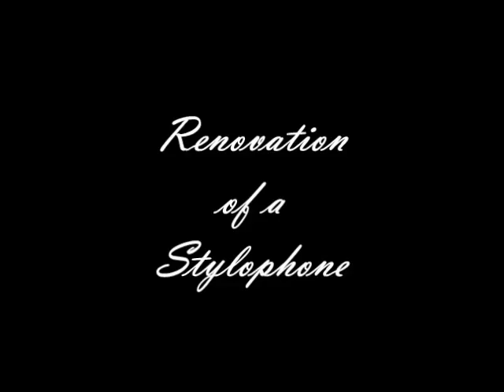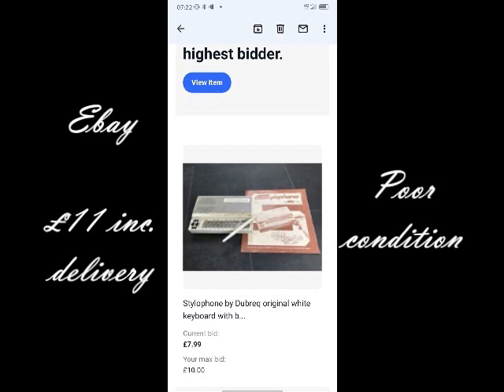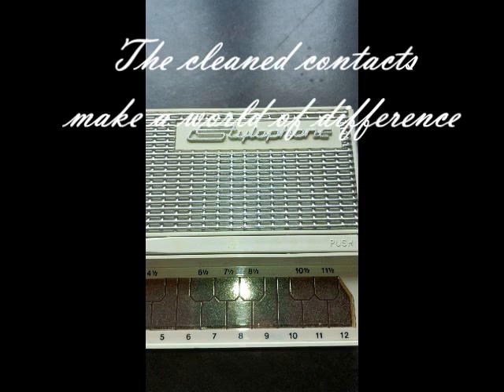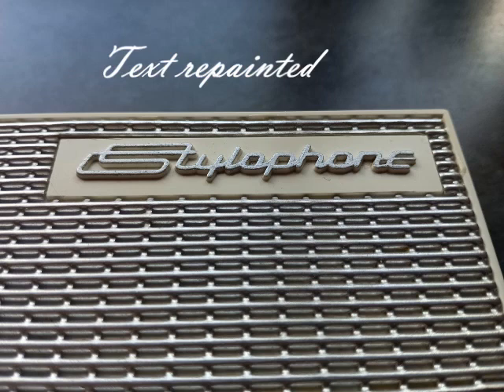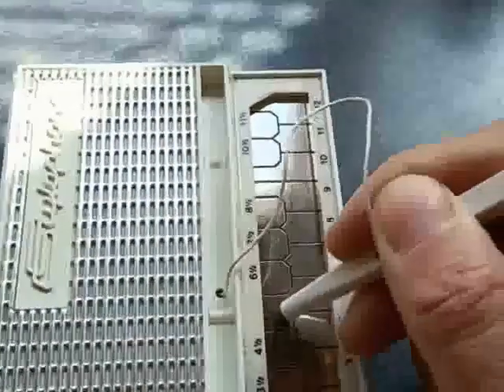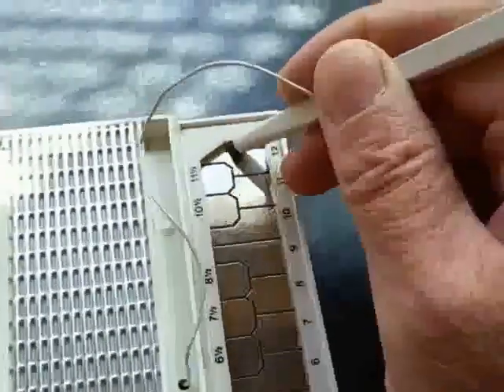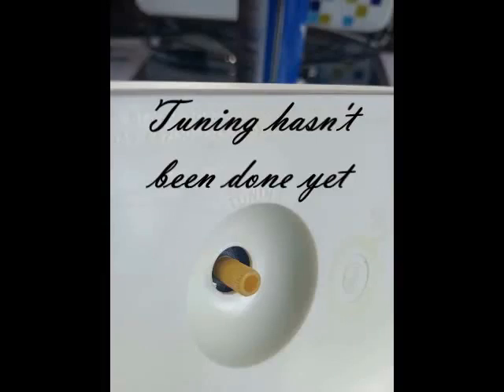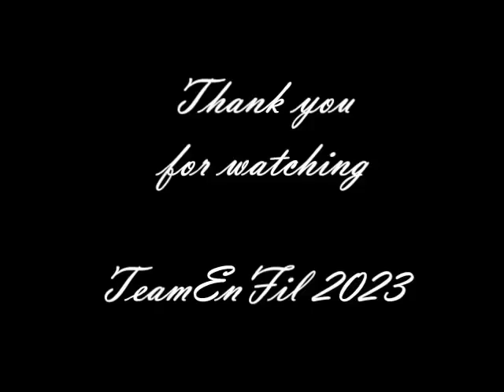Refurbishing a Stylophone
One of the first versions, no volume and the PCB headphone socket does not disconnect the speaker when earphones are plugged in. But it's a nice gadget in an old fashioned way.